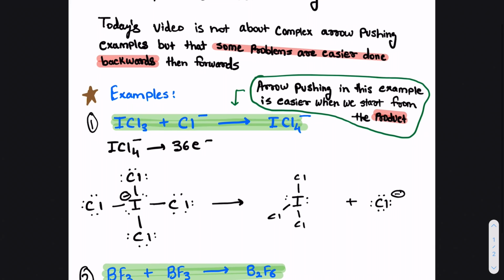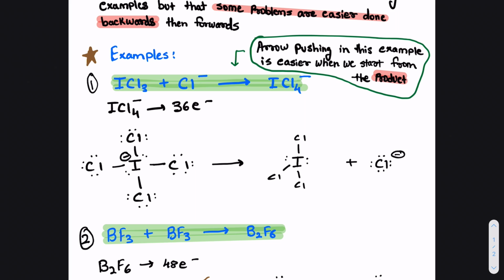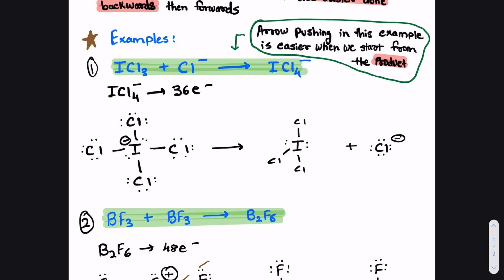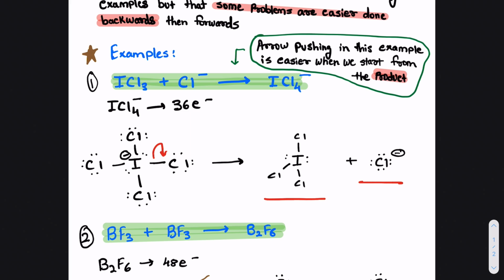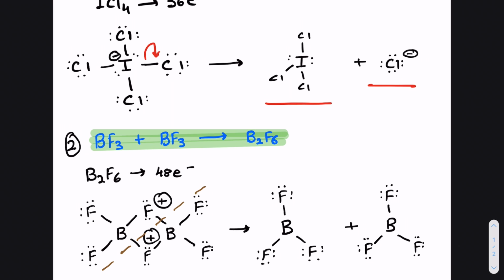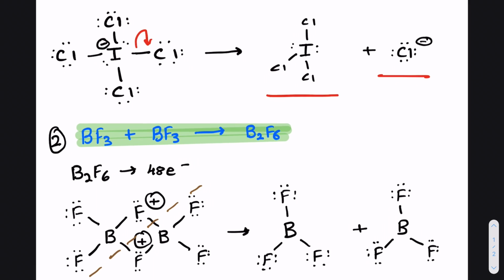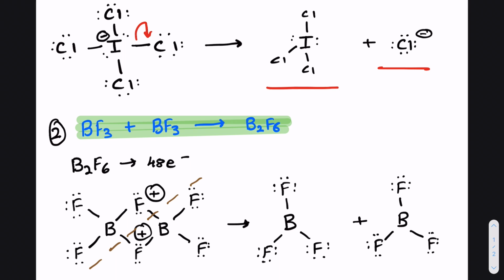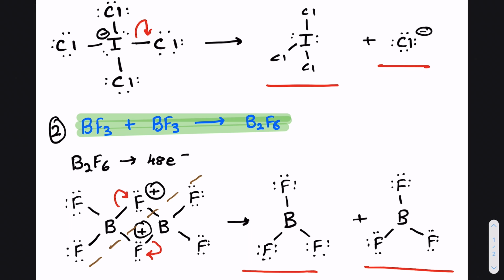Arrow pushing (Advance!!!)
This video goes over advance arrow pushing examples which requires using the basics and going above and beyond them. I recommended watching my basic arrow pushing video before going through the advance examples.

0:00 Intro
0:16 Examples

Feel free to pause the video and try out the examples before looking at the solutions

Unit:
Bonding